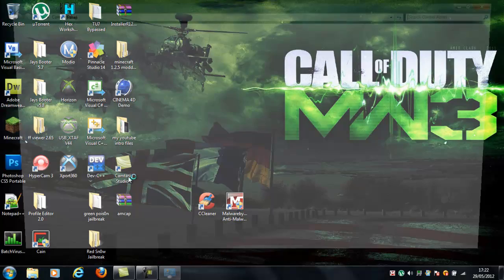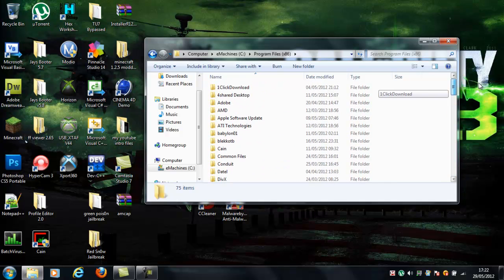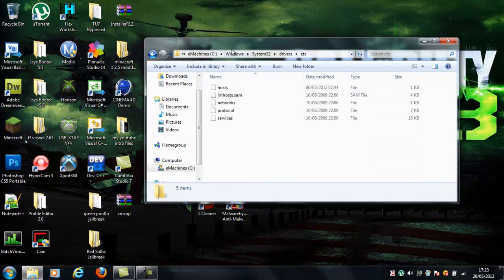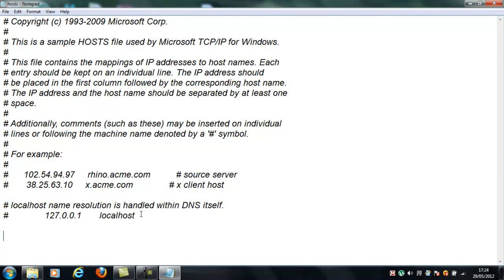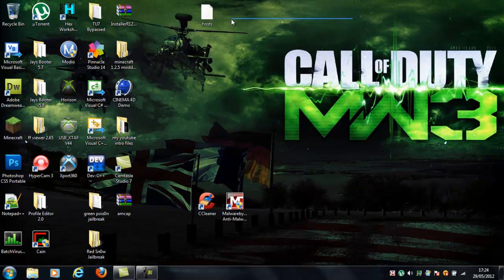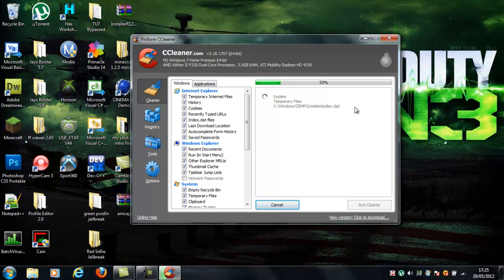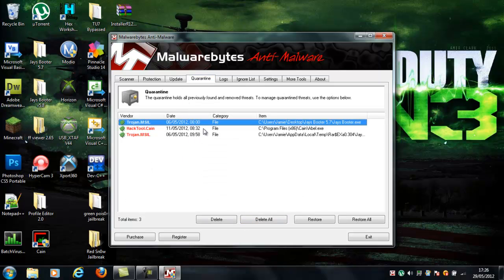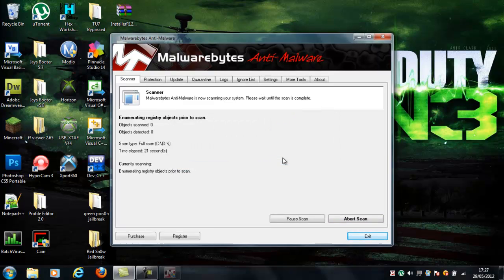How To Remove The Redirect Virus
Hello youtube and today you will learn how to remove the redirect virus from Internet, google chrome, fire fox ETC...

This is free and easy to do. There are many reasons that cause the virus and in go through on how to take them away.

The downloads will be below for CCleaner and Malwarebytes anti virus software.